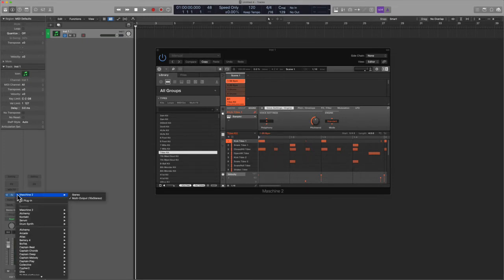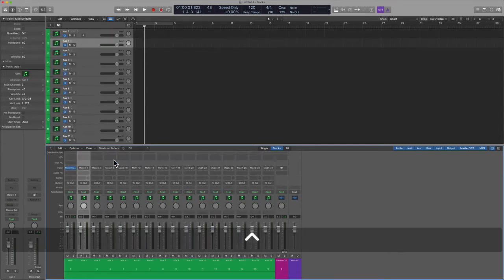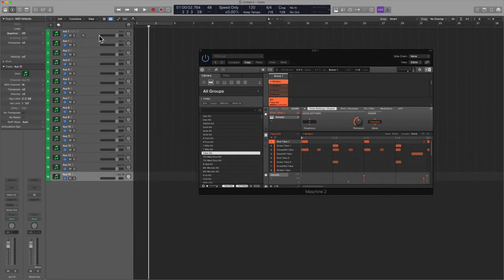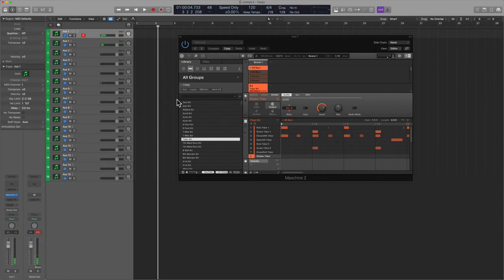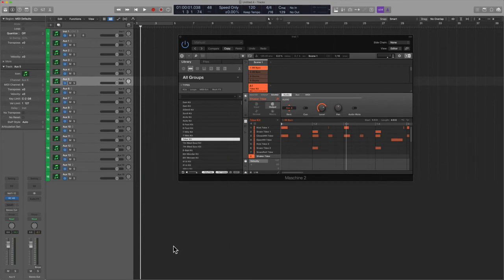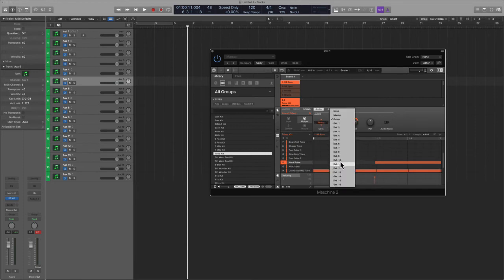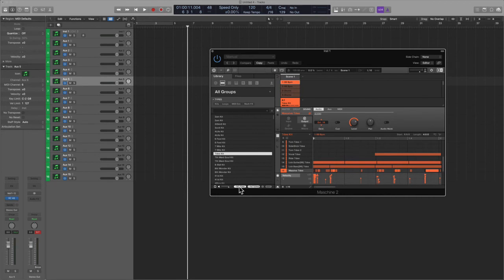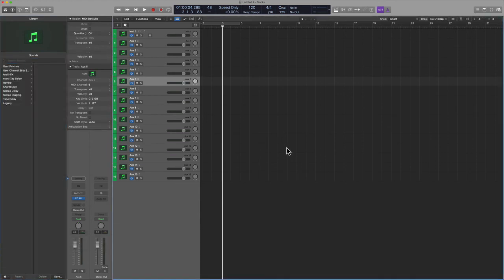Logic and Maschine Integration (Part II) Multi-Output Workflow